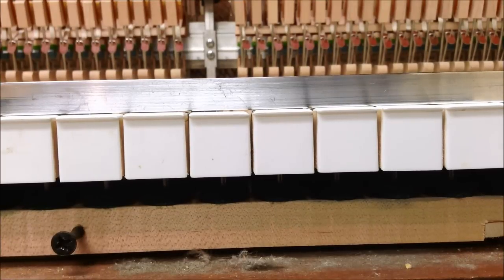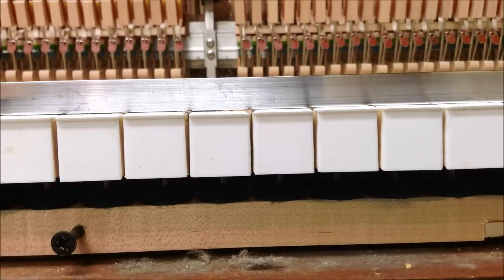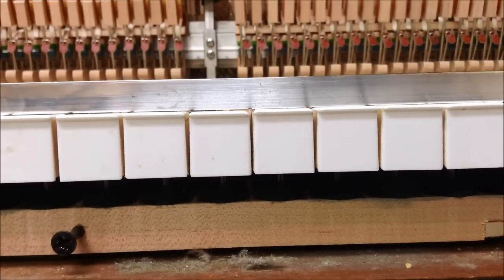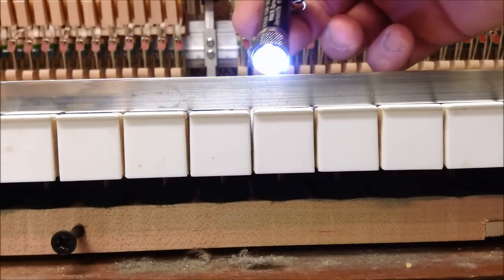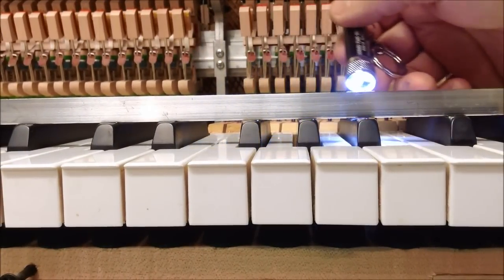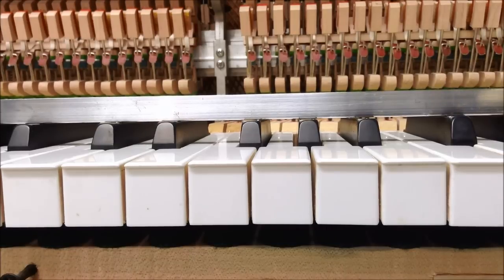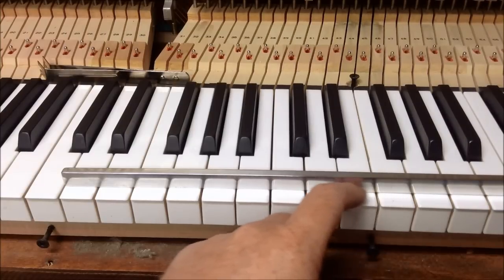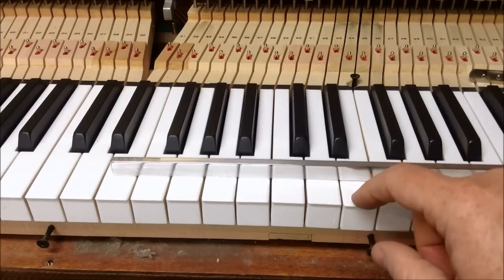Piano Key Leveling - Piano Tuning & Repair I HOWARD PIANO INDUSTRIES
Leveling the piano keys is an important step in the regulation process to achieve evenness in the touch of the keys. This video demonstrates how to do basic key leveling on the piano keys.

🎥 Video Chapters
00:00 - Intro
04:54 - Removing the Piano Key & Punching Felts
05:22 - Replacing the Punching Felts
05:29 - Piano Key Leveling Demonstration

☑️ Piano Parts, Tools, and Accessories